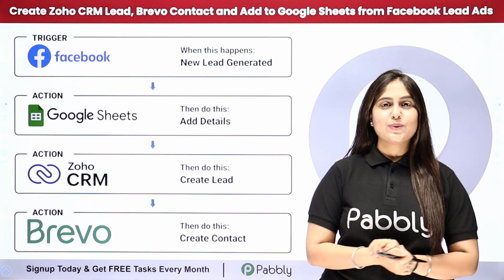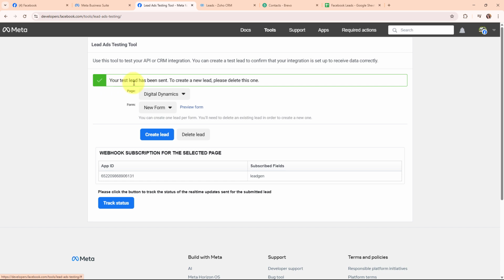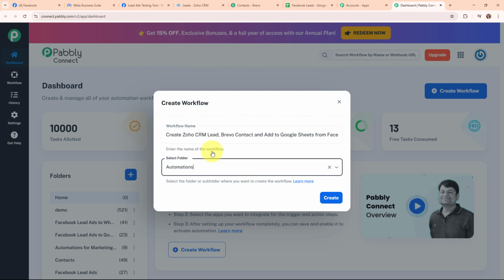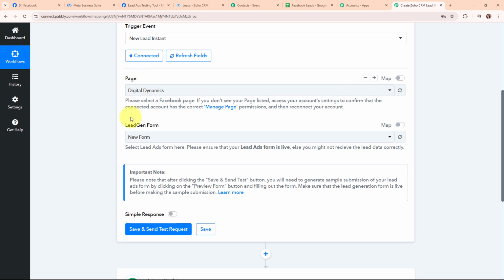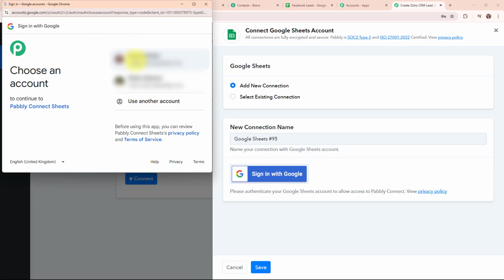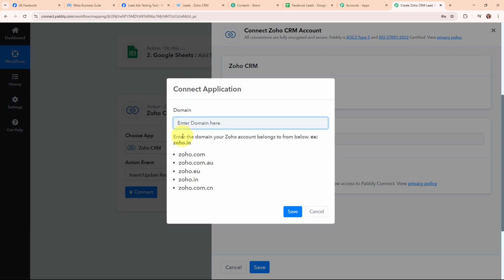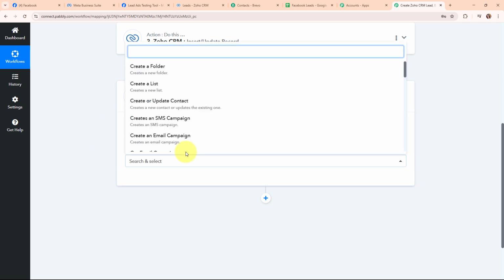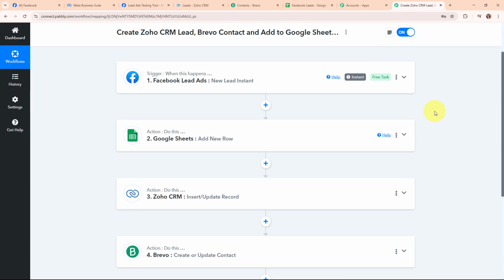How to Create Zoho CRM Lead, Brevo Contact and Add to Google Sheets from Facebook Lead Ads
In this video tutorial, we’ll show you how to automatically create a Zoho CRM Lead, add a Brevo Contact, and store lead details in Google Sheets from Facebook Lead Ads using Pabbly Connect.

Facebook Lead Ads help businesses generate potential leads effortlessly, but manually managing these leads across multiple platforms can be time-consuming. By integrating Facebook Lead Ads with Zoho CRM, Brevo, and Google Sheets, you can streamline lead management, automate data entry, and improve marketing efficiency.

This step-by-step guide will help you set up a seamless automation that ensures all new leads are captured, organized, and utilized effectively for CRM and email marketing.

Use Case:-

As a business owner using Facebook Lead Ads to attract potential customers, managing incoming leads efficiently is crucial. By automatically creating a lead in Zoho CRM, adding a contact in Brevo (formerly Sendinblue), and recording the information in Google Sheets for each new Facebook lead, I can streamline my lead management process. This automation ensures that every lead is promptly captured in my CRM for immediate follow-up, added to my email marketing list for nurturing, and logged in a spreadsheet for easy tracking and analysis. This integrated approach saves me time, reduces manual data entry errors, and helps me convert more leads into satisfied customers.

Benefits of Pabbly Connect:

1. Automation: Save time, money, and resources by automating tasks.

2. Integration: Connect various web services to create efficient workflows.

3. Security: Enjoy industry-standard security for your data.

4. Scalability: Easily add new applications and services to your workflow.

5. Cost-effective: Choose from plans suitable for different business sizes, with no charges for internal tasks.